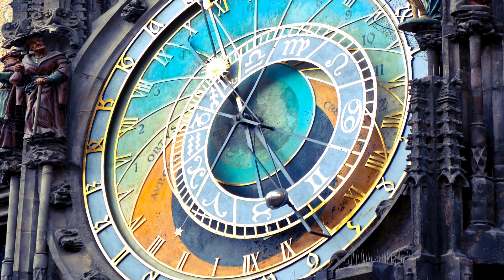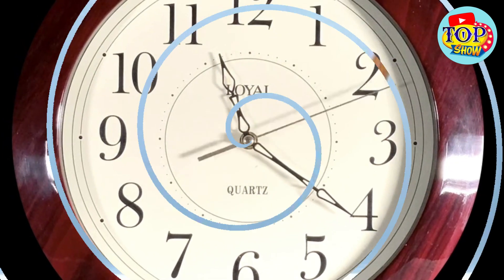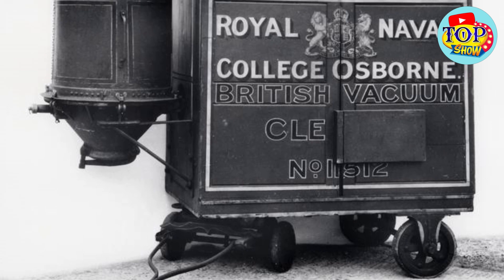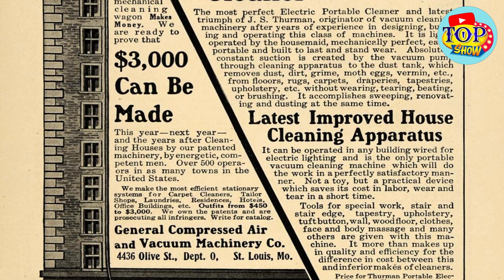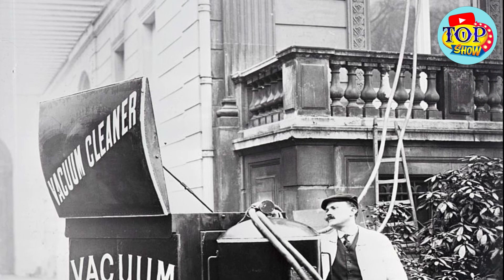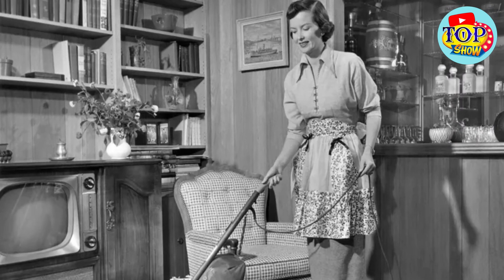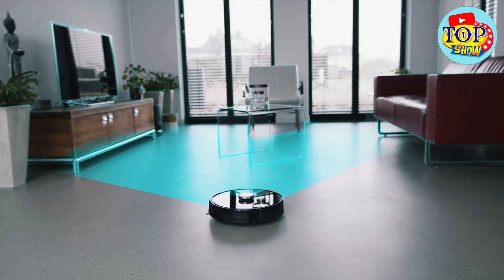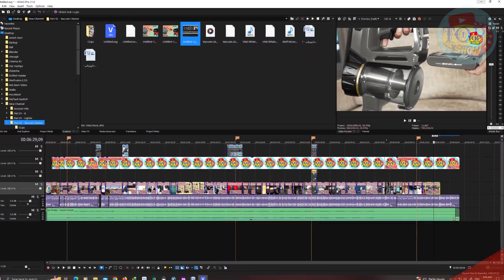Time Travel with Vacuum Cleaners (ft. Trapped in Vacuum 1944)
Today, in an engaging and informative video, we intend to explore the history of vacuum cleaners and then introduce the most advanced models and their prices. So, stay with us for an exciting journey into the fascinating world of vacuum cleaners.

--- Key Words ---
Top 10
Top 5
Top Show
Most Amazing
Before After
Entertainment
Viral videos
Hilarious clips
Best of the best
Amazing facts
Curious trivia
Unbelievable moments
Must-watch videos
Fun facts
Trending entertainment
Comparative Video